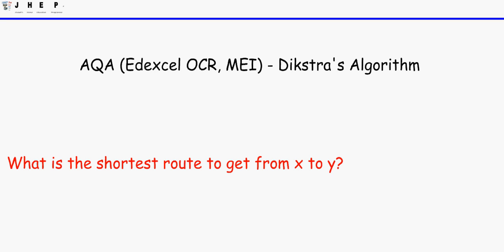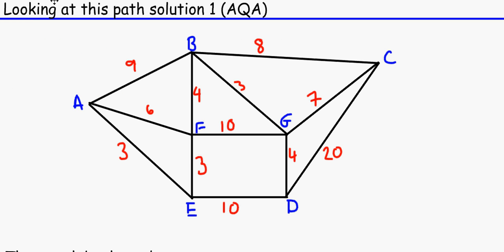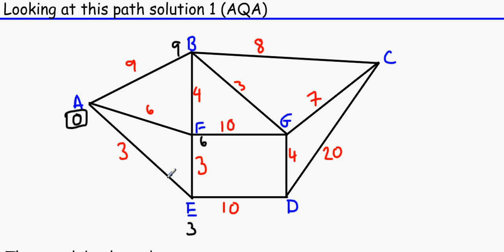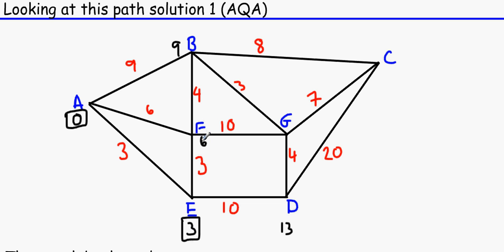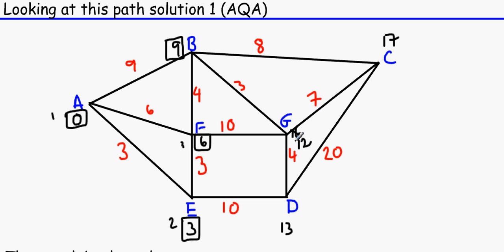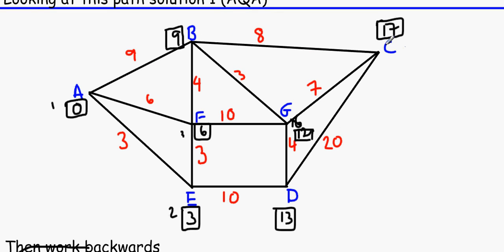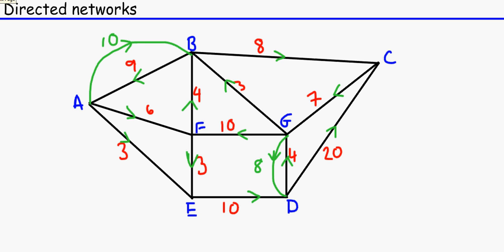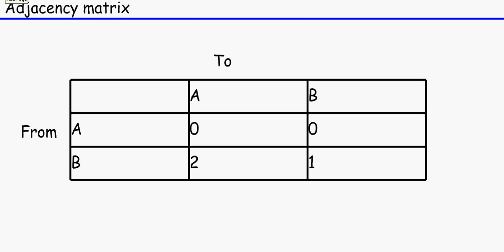AQA Edexcel OCR, MEI - Dijkstra's Algorithm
Mainly AQA (Edexcel, OCR and MEI also applies to this) comprehensive lesson on Dijkstra's Algorithm.
Terminology explained

This is to help to gain a full understanding of Dijkstra's Algorithm and how to recognise when to use it and when not to use it. Also Adjacency matrix also shown.